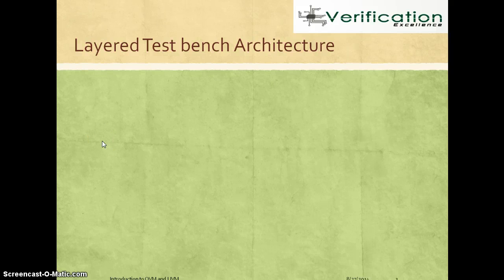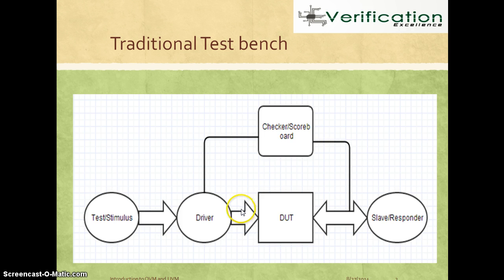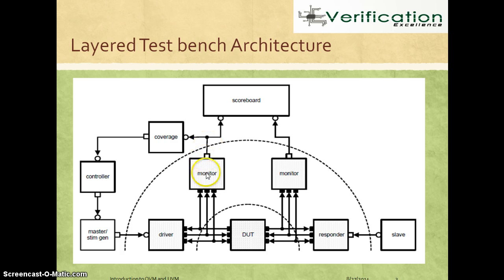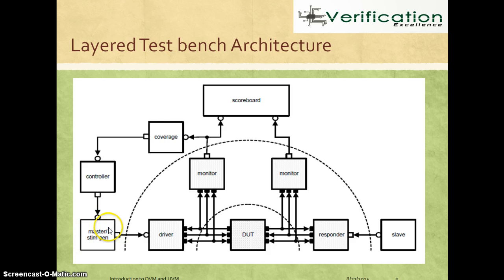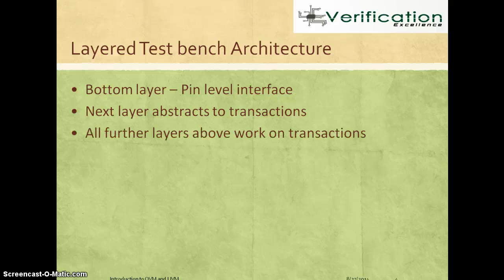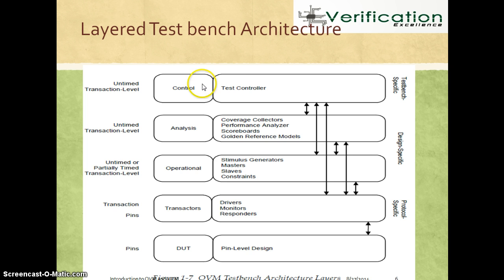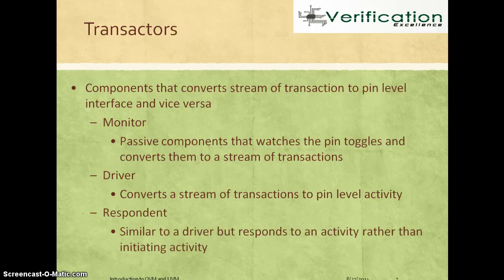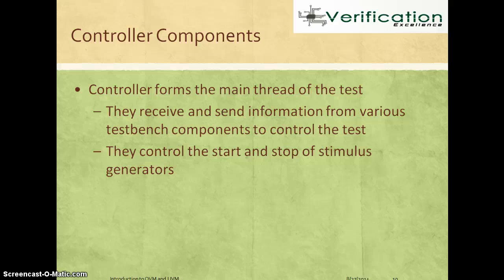Lecture4 LayeredTestbenches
What are Layered Tesebenches? What are the benefits of such a Verification methodology?